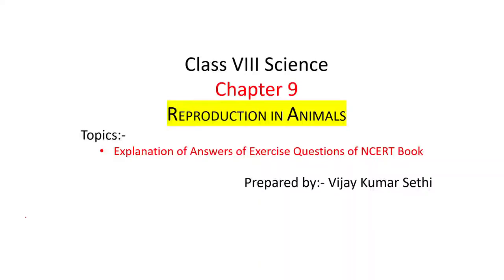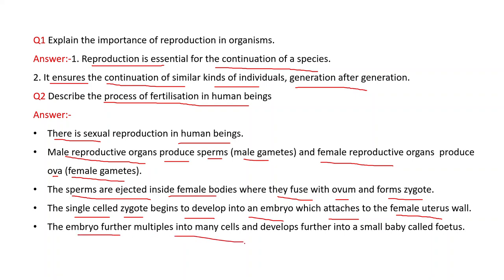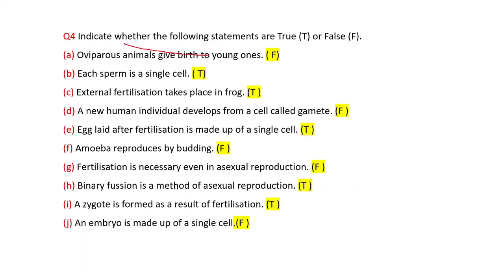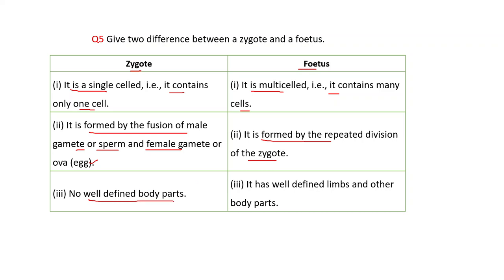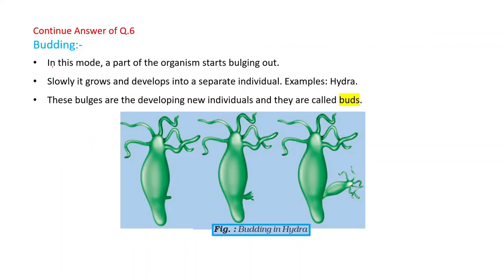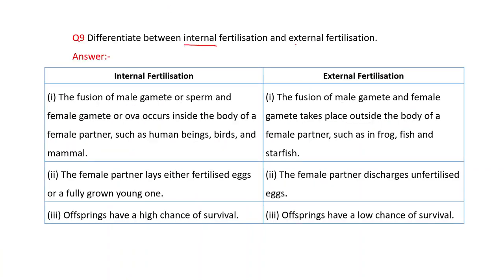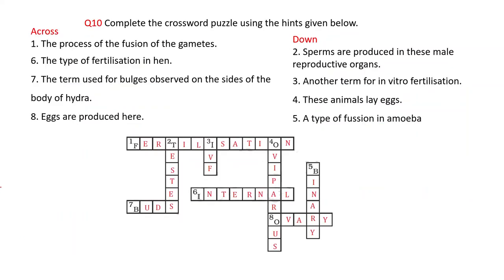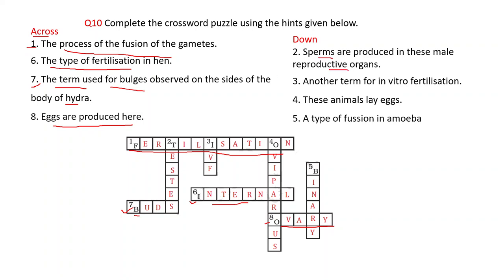Science 8 Chapter 9 Reproduction in Animals Explanation of Answers of Exercise Questions NCERT Book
Explanation of Answers of Exercise Questions of NCERT Book class 8 Science Chapter 9 Reproduction in Animals